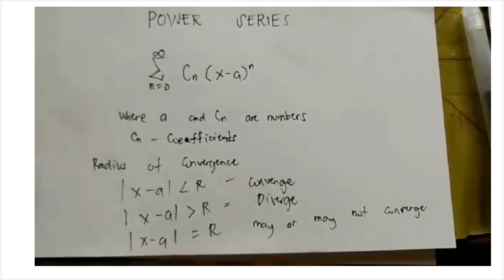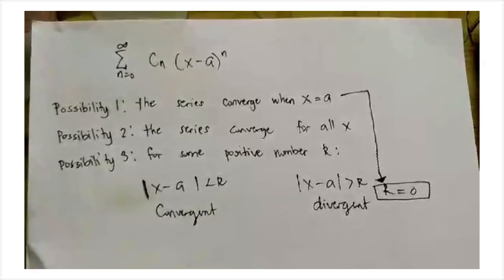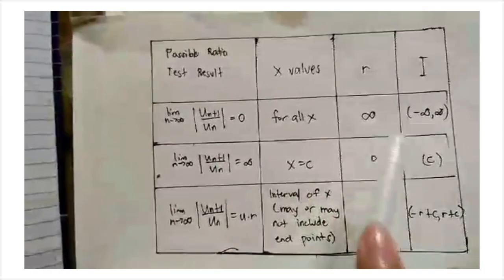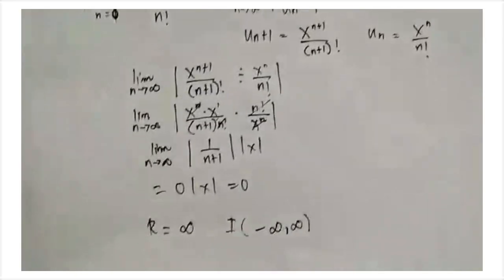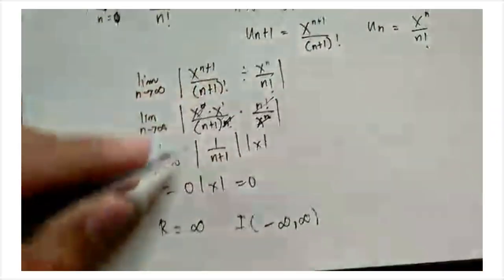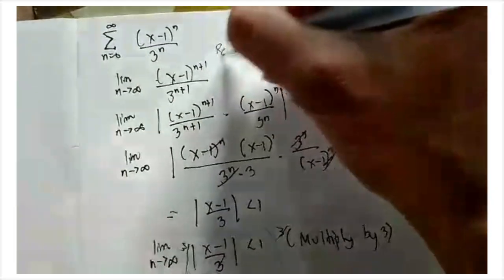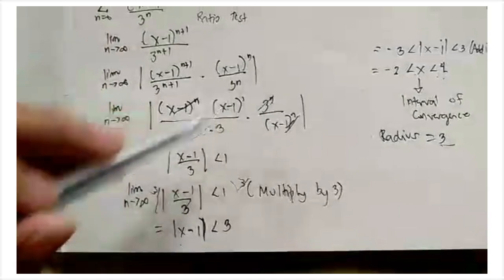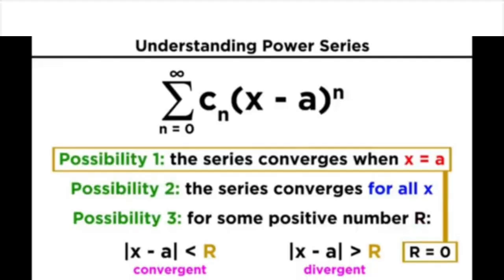POWER SERIES AND RADIUS AND INTERVAL OF CONVERGENCE